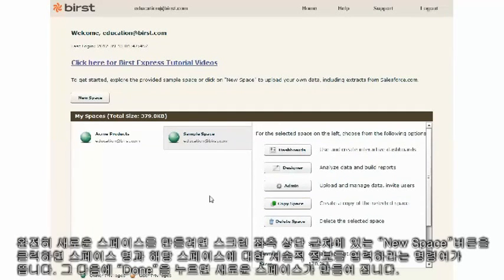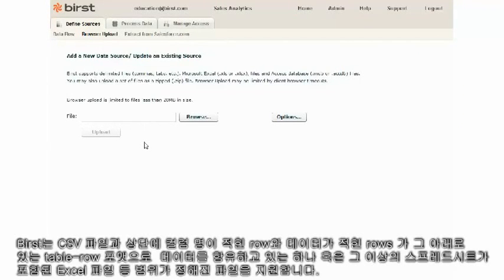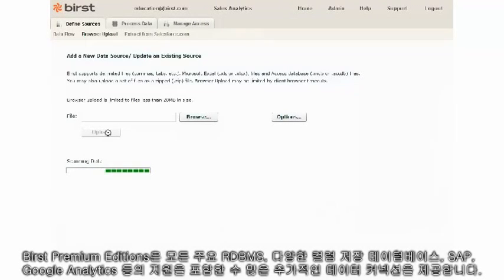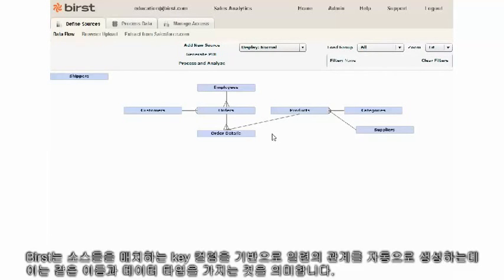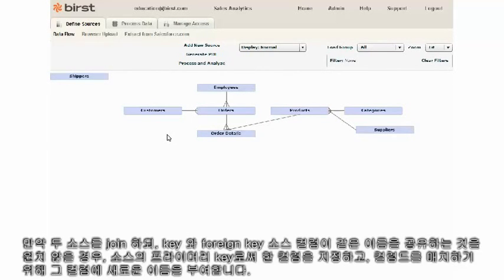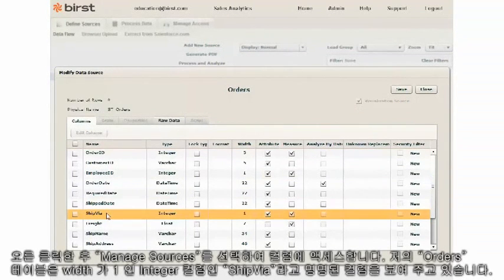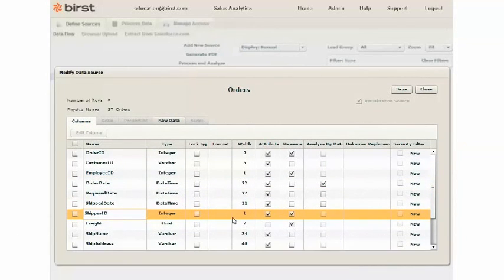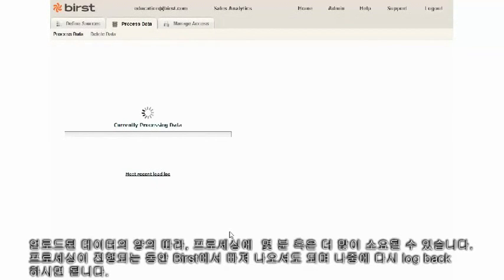Tutorials_Birst space 생성하기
Tutorials_Birst space 생성하기 한글자막 포함